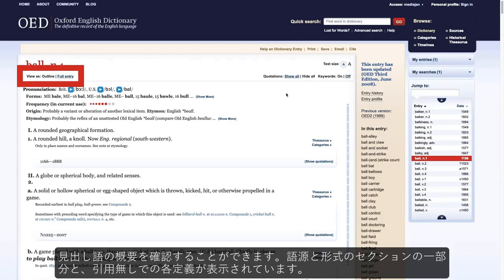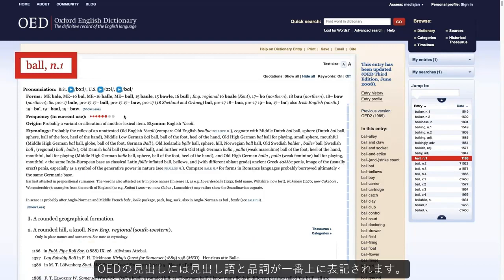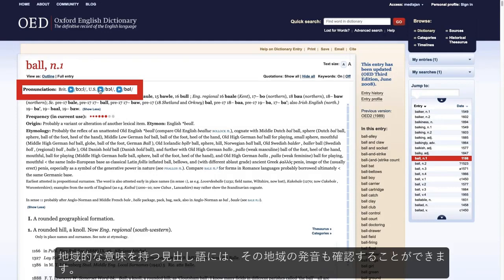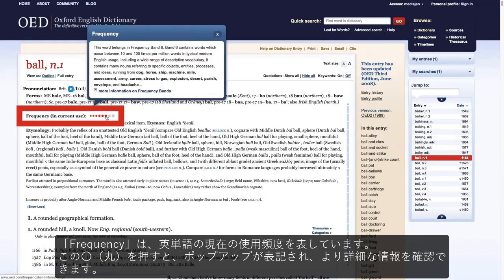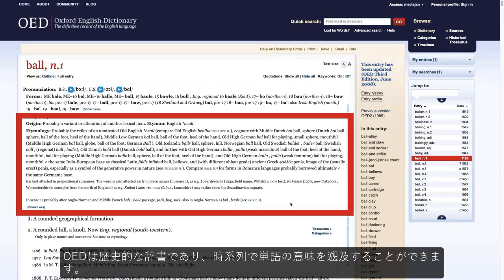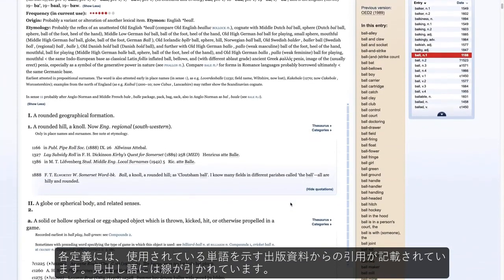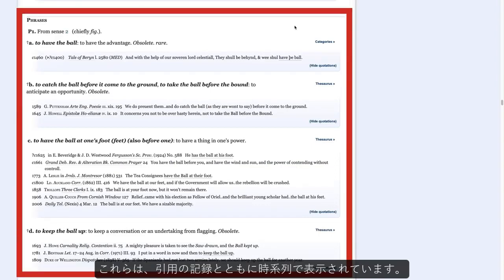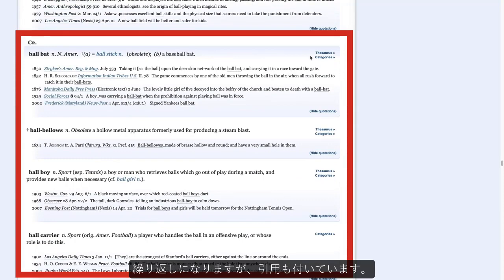OEDのご利用ガイド｜見出し語について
見出し語ページに表示される情報についてご紹介しています。